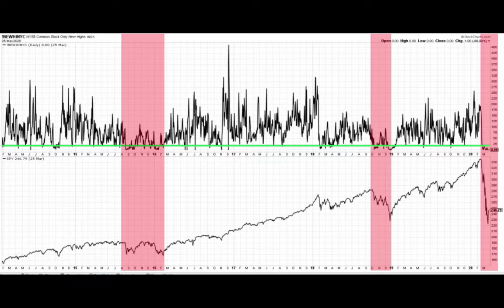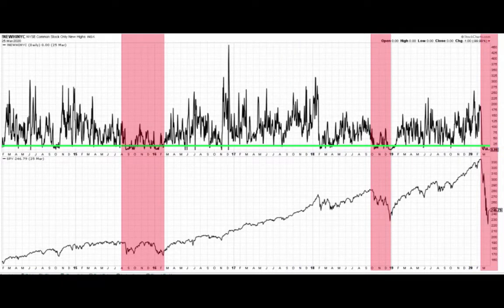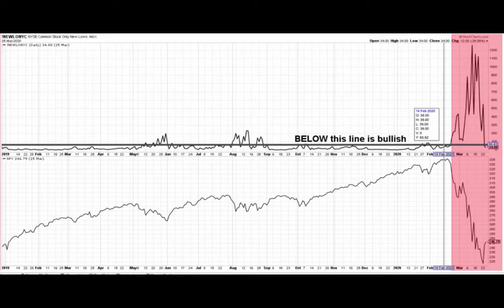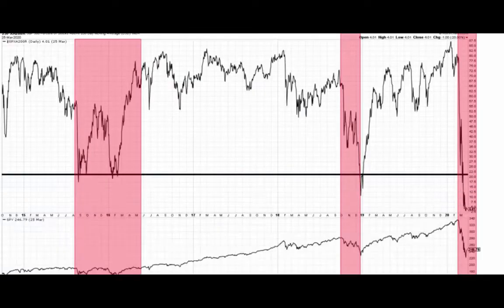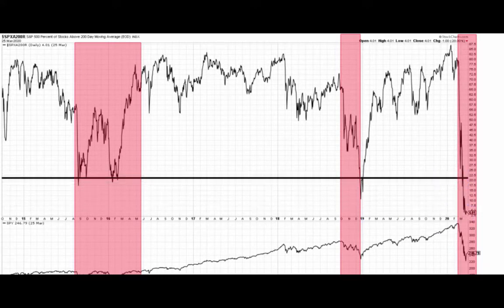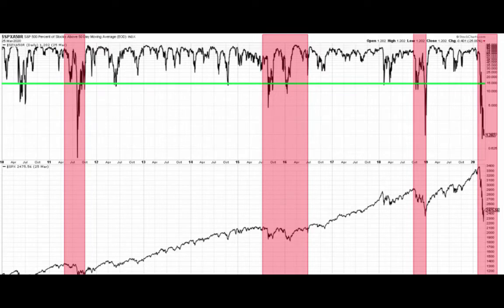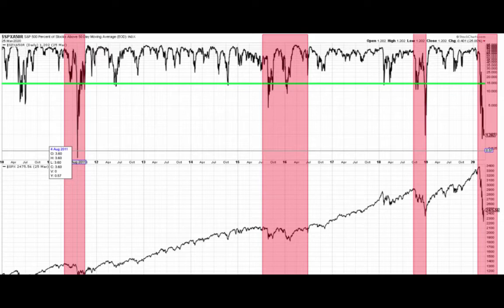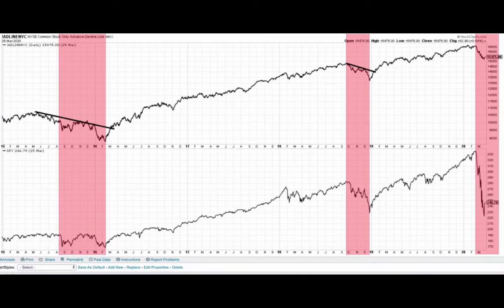Divergent Indicators March 26th 2020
You're tired of the BS, the hype and the fear. You're tired of your big-box advisor telling you to just "ride it out." And hold the course.

There's a better way to invest. A way where you aren't over-diversified and aren't over-bought into old ideas. Here's a free training where I show you why you haven't been getting ahead. AND how to get control back over your investments and life today.
The opinions expressed on this YouTube channel are for general informational purposes only and are not intended to provide specific advice or recommendations for any individual or on any specific security. It is only intended to provide education about the world of investing and markets. To determine which investments may be appropriate for you, consult your financial advisor prior to investing. Any past performance discussed during this program is no guarantee of future results.